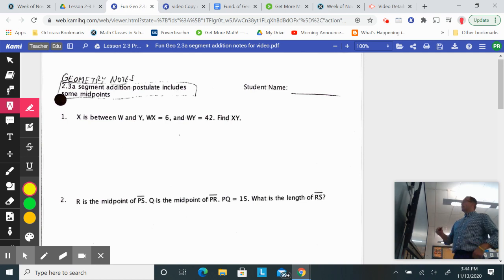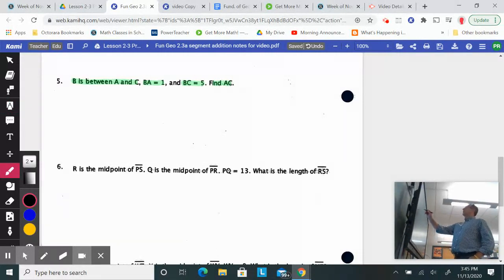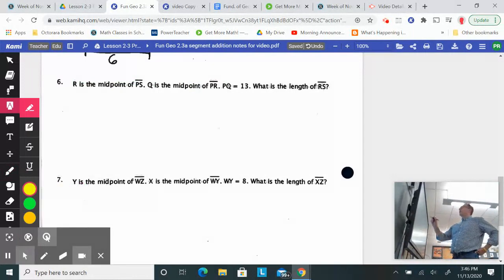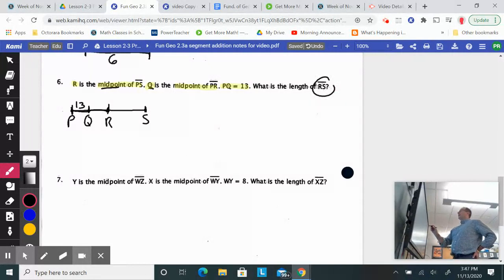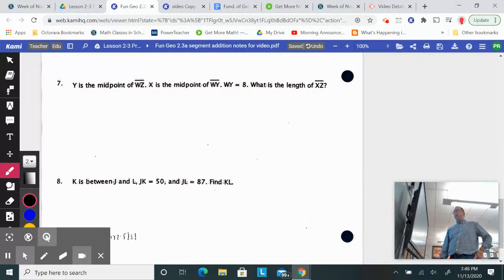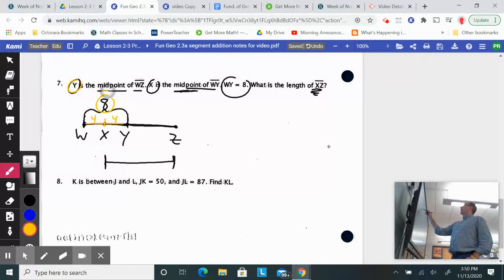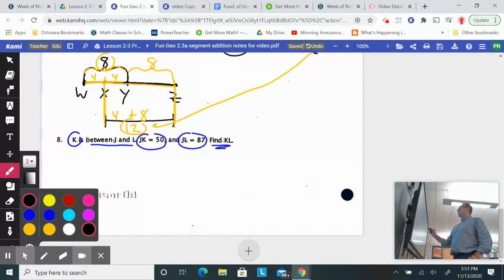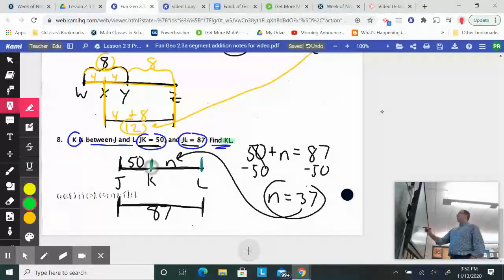Fun Geo 2.3a segment add post and some midpoints